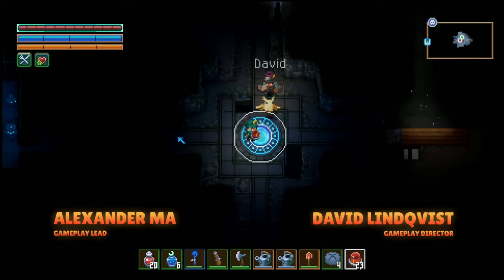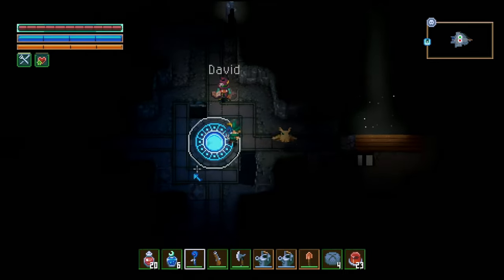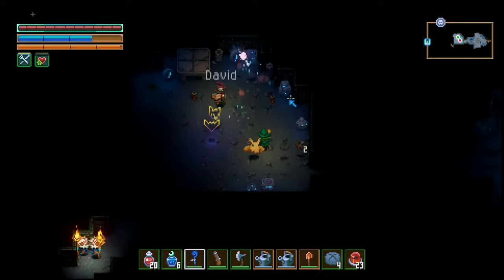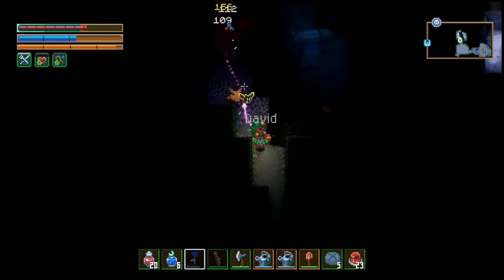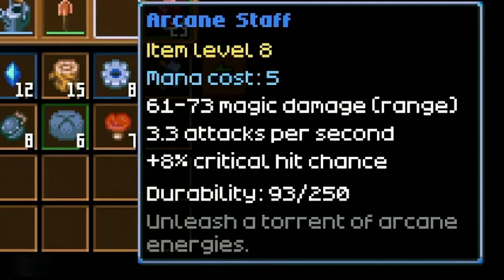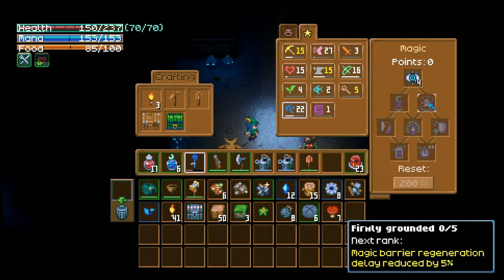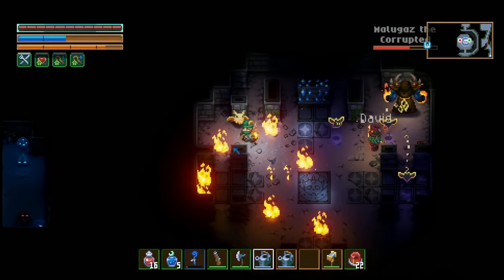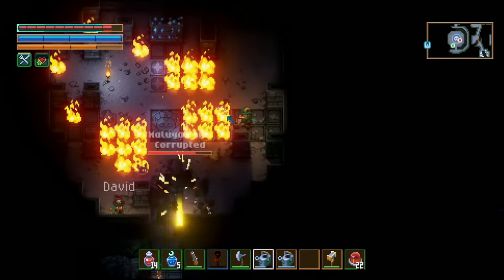CORE KEEPER First Magic Gameplay! Mage & Warlock - 2 New Classes - Pc 1.0 Playstation Switch & Xbox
CORE KEEPER First Magic Gameplay! Mage & Warlock - 2 New Classes - Pc 1.0 Playstation Switch & Xbox - check out the full video @CoreKeeper
RATBAGGERS I'm Jade PG: The home of survival with over 100 milion views across 3 youtube channels!

Jade PG - 190k + subs - The best in more mature survival news, guides,
Jade PG - Crafted - 45k + subs - Games like grounded
Jade PG2  - 6K+ subs - Hardcore survival games. pvp apocalypse style